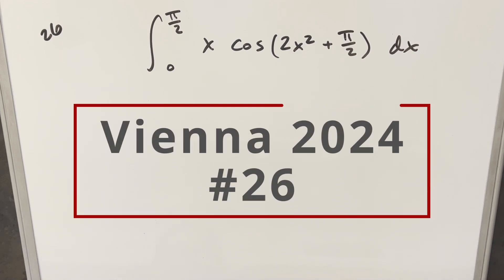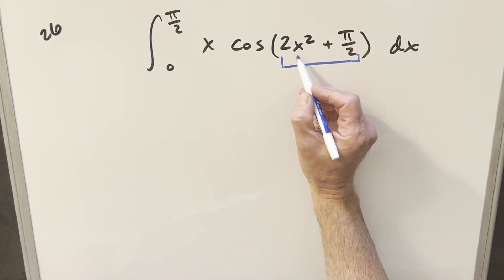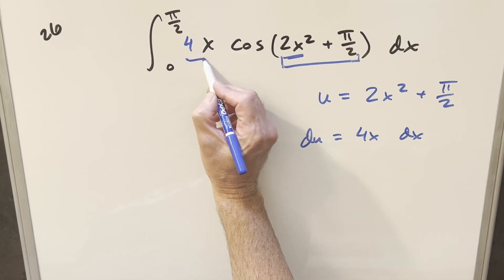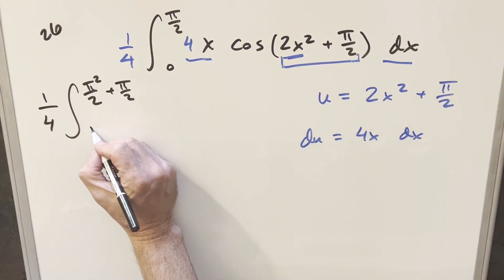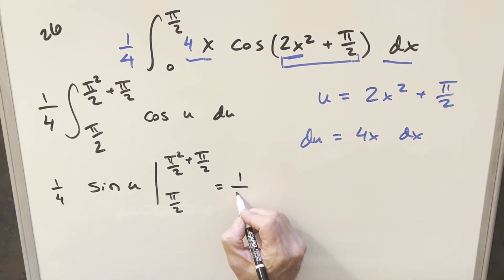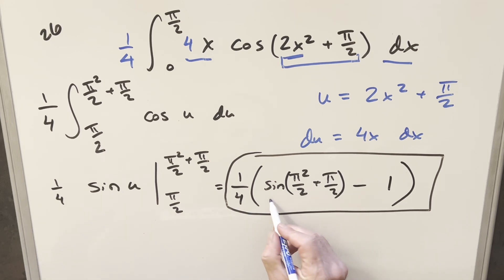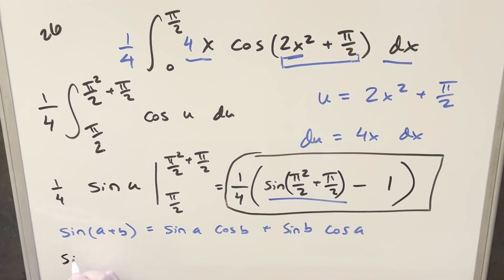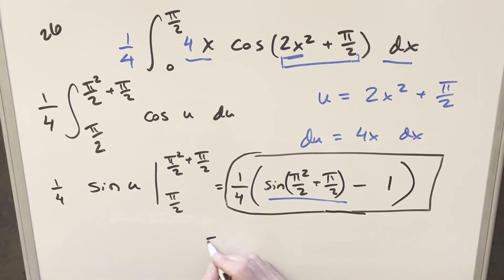They listed this one as "TOO EASY"! :)